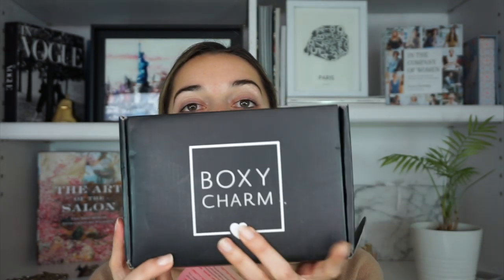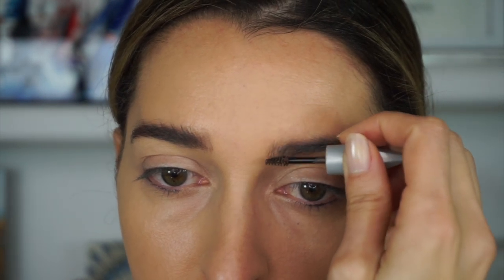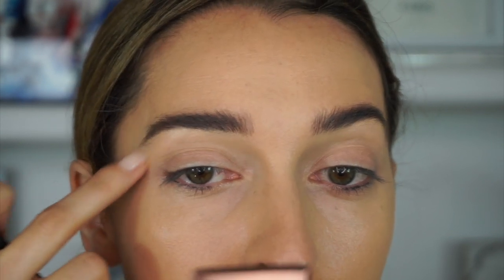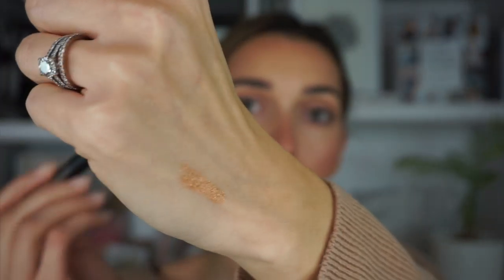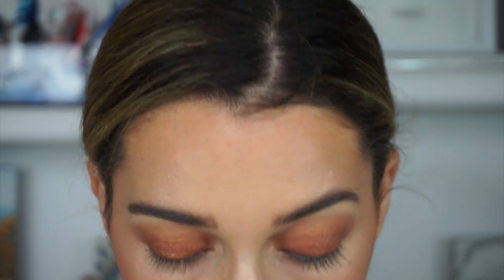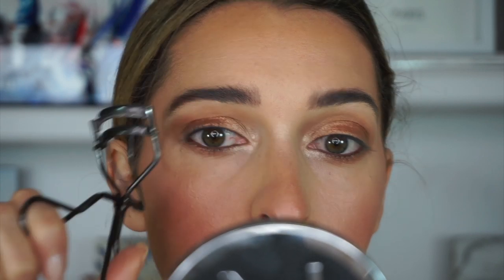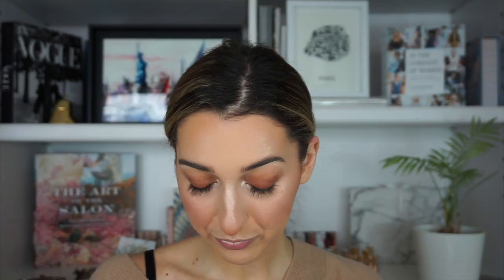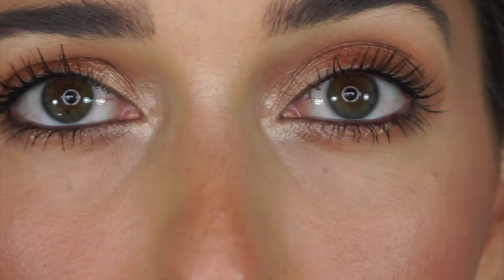Easy Everyday Look | Boxy Charm unboxing | New L'Oreal Infallible foundation and more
Hi everyone!
Here is a random video, I'm lacking inspiration a bit these days...
I used the new L'Oreal Infallible Fresh Wear foundation (455), the Buxom Wanderlust primer infused blush (Dolly), Revlon for my lips (007) and the products I got in my February Boxy Charm (I know, it's already March...lol).